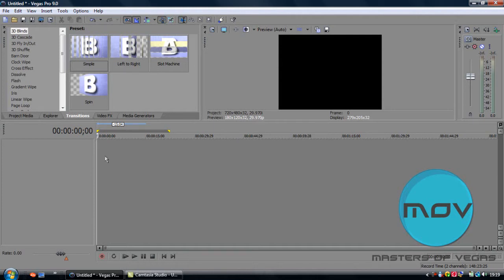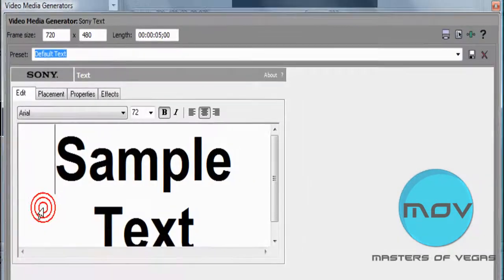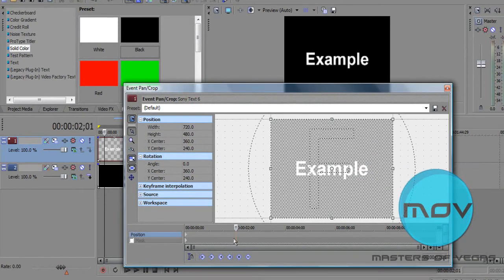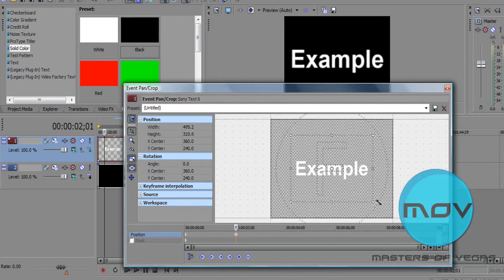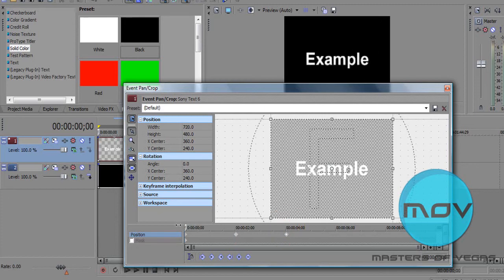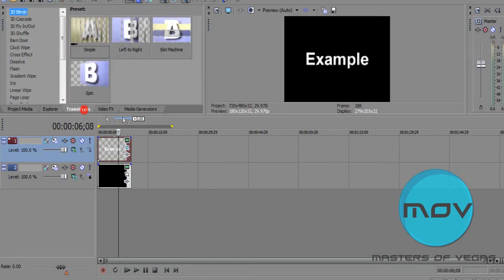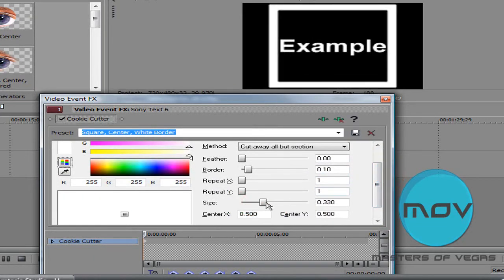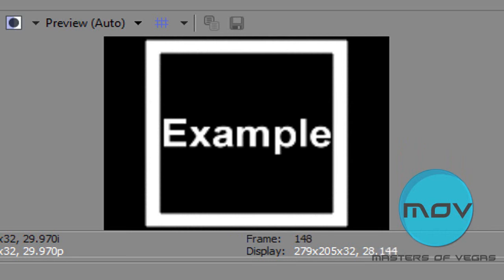Vegas Basic 10: Part 1 - Basic Keyframing HD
Recently, me and my colleague Ryan have opened a new Youtube account to teach you the basics of Media Studies, most which are currently using Sony Vegas Pro 9. This is our first video, but I have experience from another Youtube account with 100K+ views which if you PM me I can give you the name of it and Ryan is also very skilled with Vegas and can explain whilst teaching you every little technique! I hope you enjoy this video, on behalf of MastersofVegas.

Credits between us:
Commentary: Ryan
Editing: J